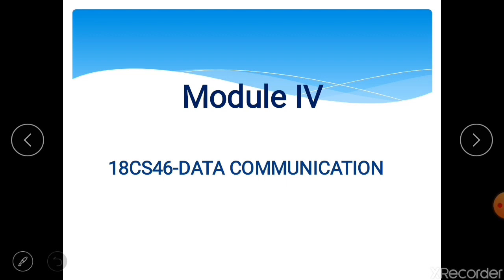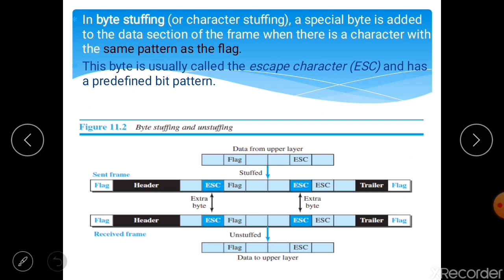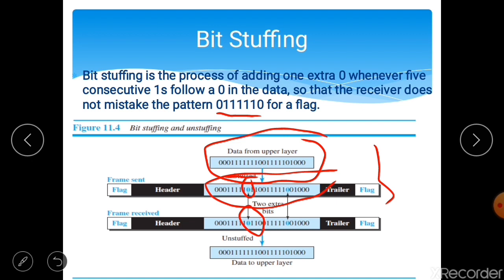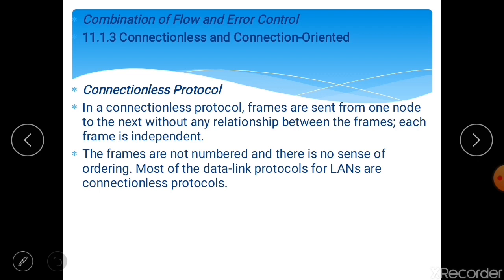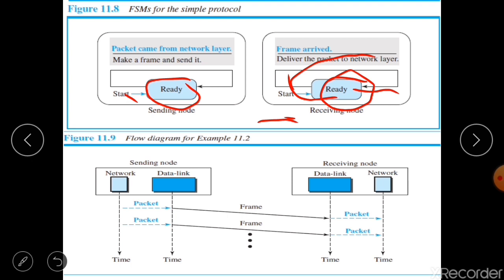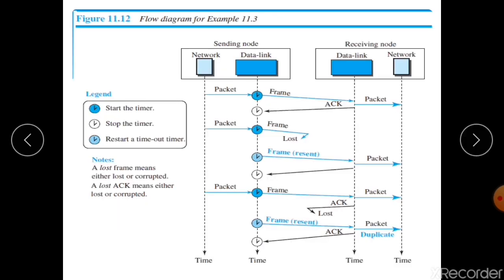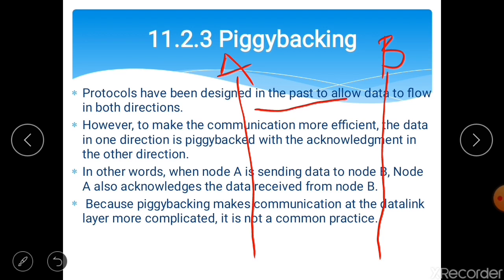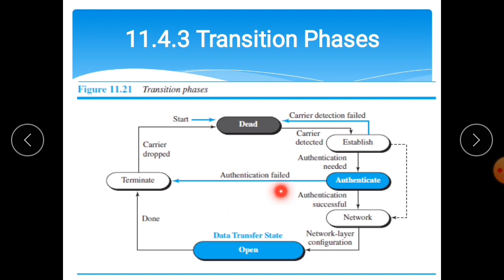18CS46- DC -Module IV -Part 1-DLC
Data link control: DLC services, Data link layer protocols, Point to Point protocol (Framing, Transition phases only).